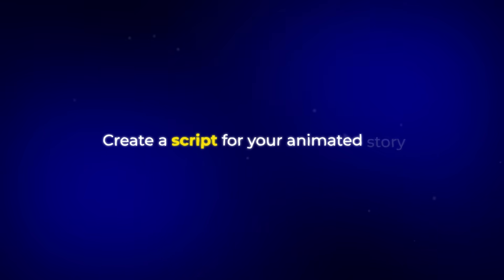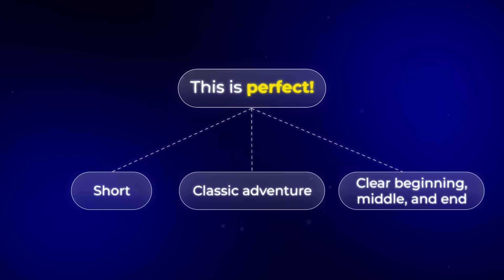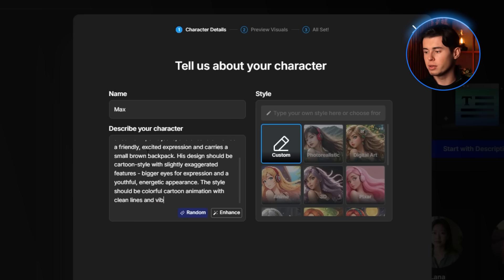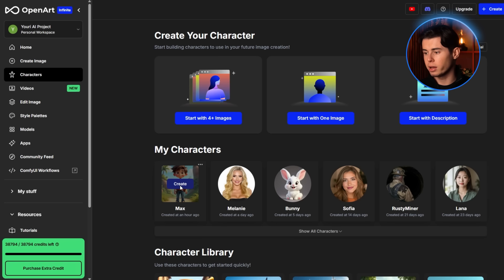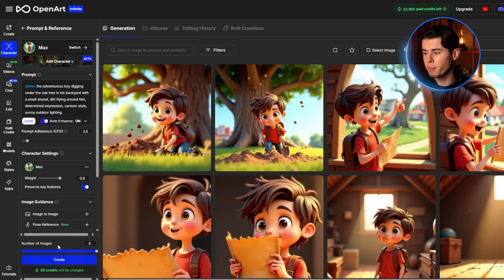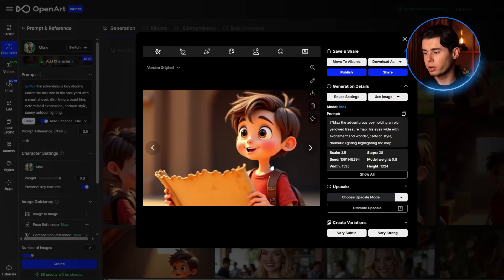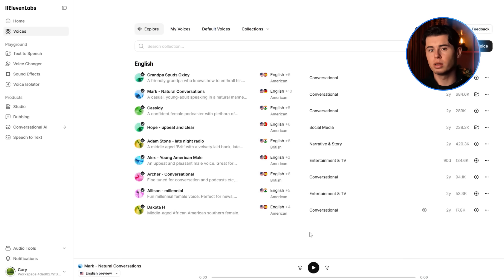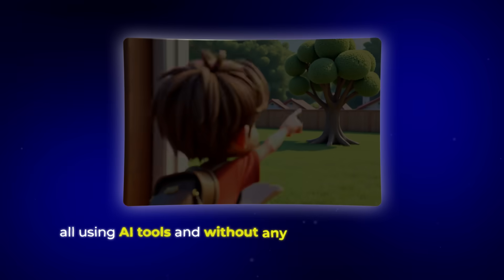How to Make an Animated Cartoon Video Using AI - Step by Step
AI Animated cartoons are popping and people love them! In this simple to follow tutorial I will show you how you can make a cartoon character yourself and make animated story videos with it!

How to Make an Animated Cartoon Video Using Al